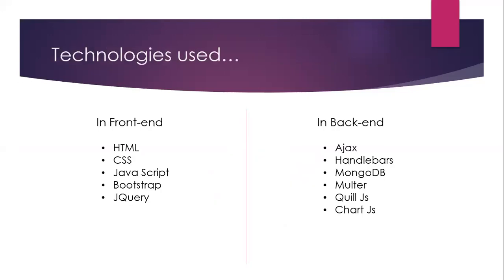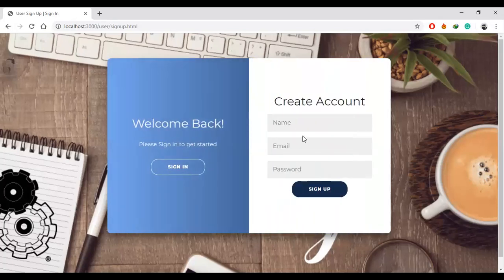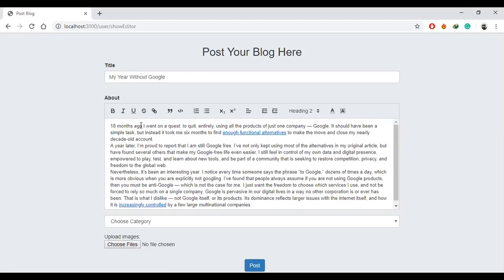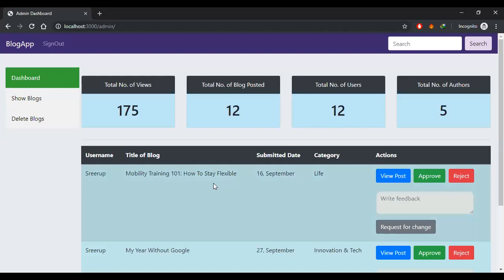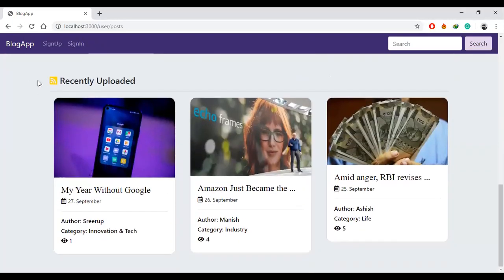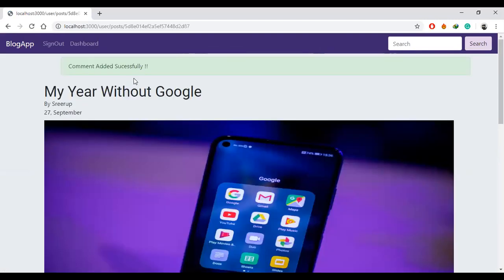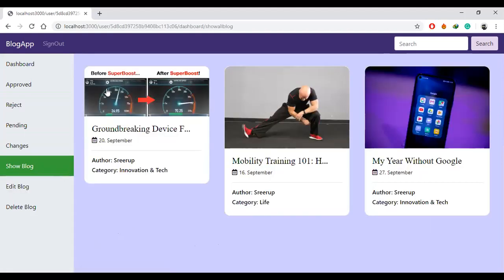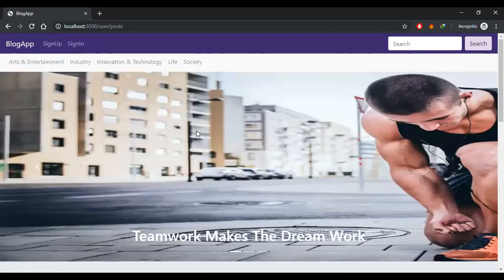BlogApp - A Web App for Blogging | Software Engineering Course's Project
Stage 1 Project (Out of 3 Stages)

It is a Blog application (website) where in this application people can post and read the articles which all are posted and even the people can comment in the articles. We have an Admin module where the admin has to approve the article then only that article will be posted in this application. Admins can reject the article if they found that article inappropriate and even the Admin can request the author for changes in the article. The author is none other than the user who is posting the article. Here the Author can see the number of views per article which he posted in the dashboard and even the author can edit his articles which they posted.

Technologies used:
For front-end part:
HTML
CSS
Bootstrap
JavaScript
jQuery
For back-end :
AJAX
MongoDB
Handlebars.
Multer(for image processing)
quills js (text editor)
Chart js (analytics)
Npm Packages – node mailer

We used HTML, CSS and Bootstrap for the Front-End Design.
We used JavaScript as client-side scripting language.
MongoDB for DataBase
Handlebars for keeping HTML pages simple and clean and decoupled from the logic-based JavaScript files.
Multer for image processing.
Quills js for the text editor
Chart js for User post views and analytics part
Node mailer is used to send the status of the article to the author through the mail.

What are we trying to build?

We are trying to build a BlogApp which it must be useful for the peoples to share their thoughts and some interesting news through articles by posting and even it must be useful for the people who all are looking for some new articles.

Why did we choose to work on this?

We choose this project because we thought that will be useful for us to learn some new things by developing these kinds of applications and even it will be a good chance for us to showcase our skills so that it will be helpful for the people who all are looking for these kinds of applications

Future Scope of Improvement?

we are planning to add some new features in the future like Signup validation, forgot password, Development in Ui&Ux , To Add Likes and Dislikes module,etc..